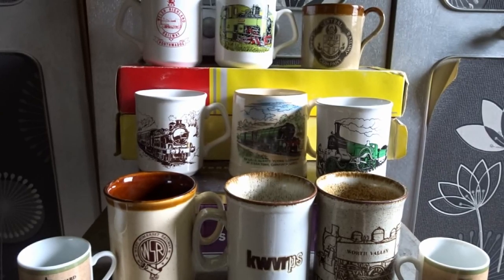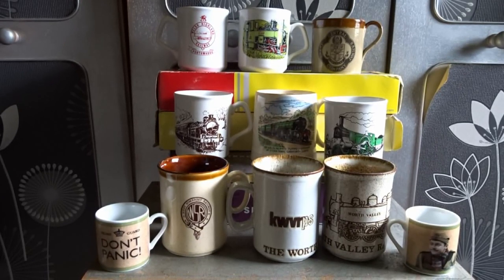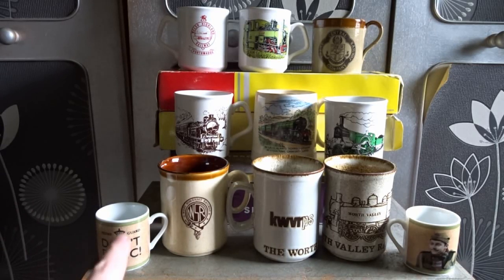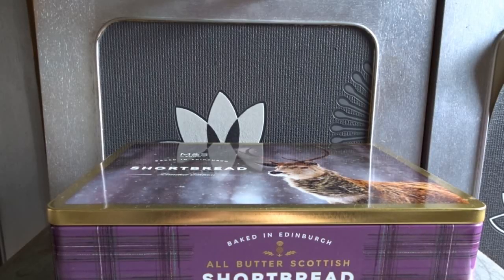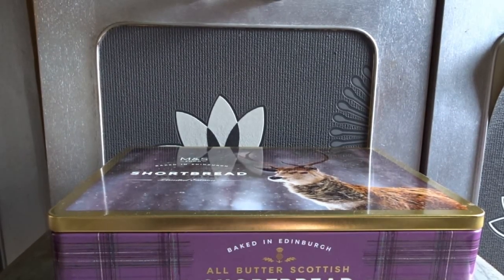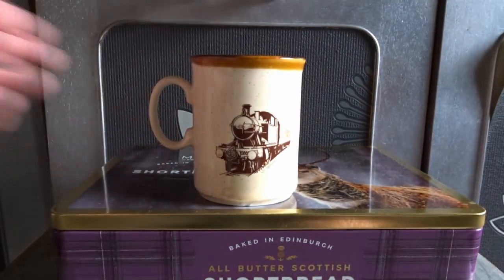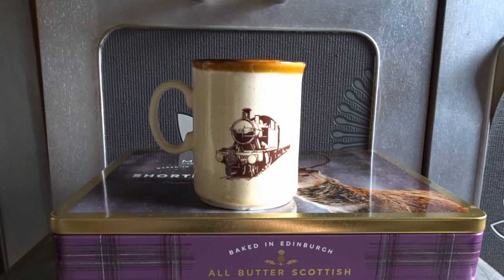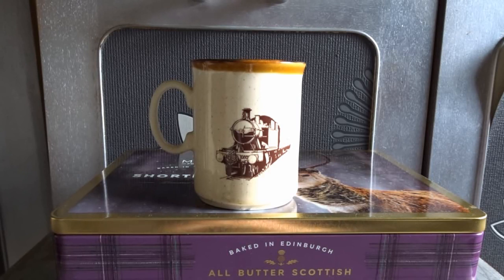Cup Review: West Somerset Railway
In this video I was reviewing The West Somerset Railway cup and I show a picture of a Steam Train what I have seen but it was at an other heritage Railway line but I do want to visit WSR plus I give a little bit of information and so that I will see you all in the next video.

Last Cup Review: As this is the first video they wont be one.

My Other YouTube Channels I Own/Run

*Anyways If You Are New To My Channel Here Is The 5 Step You Can Take:
Step 3-Put A Comment What You Like Me To Talk About/See More off e.g. meet up's with other YouTube's.
                                          Be Happy :D You Have A Good Day :D